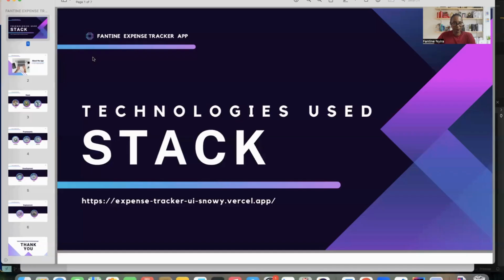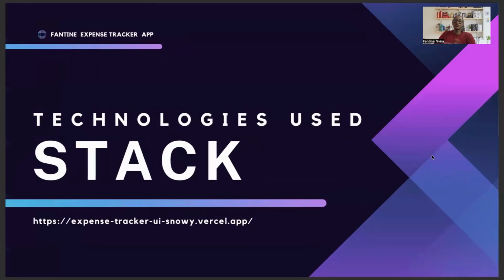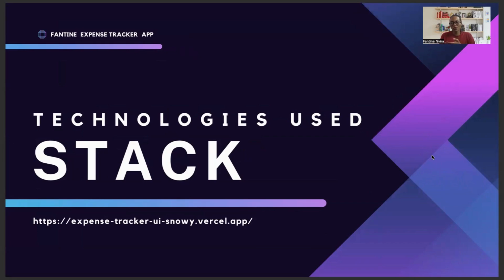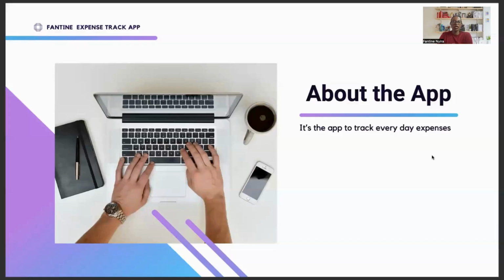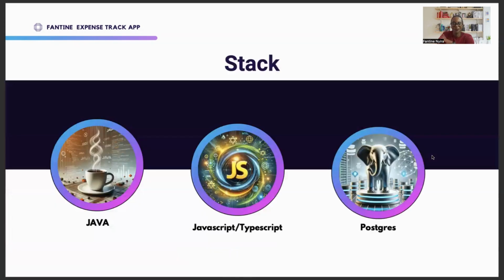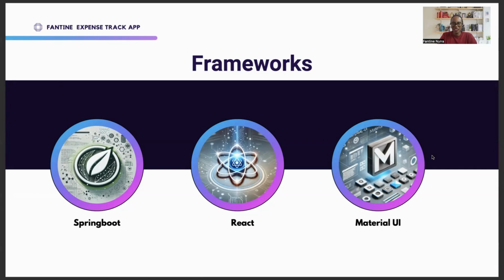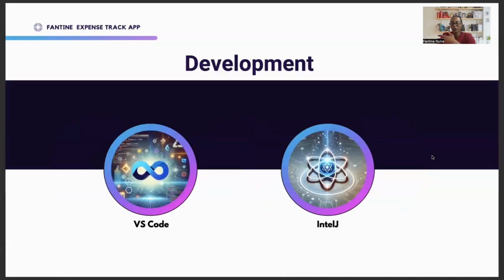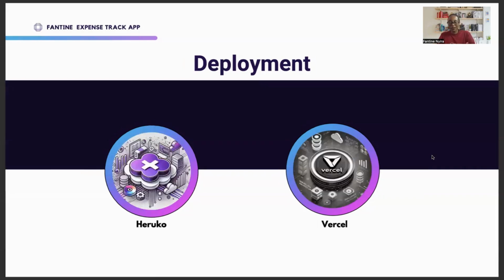Fantine Expense Tracker Web Application Stack/Technologies